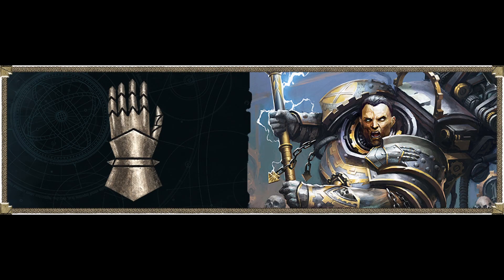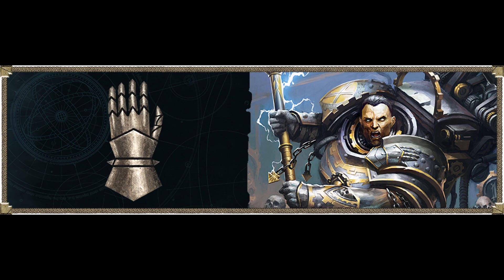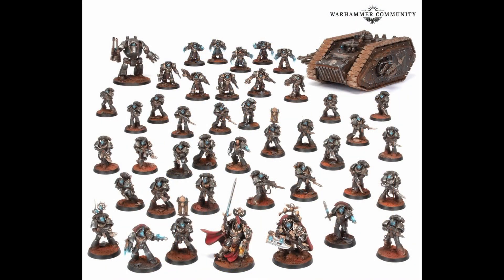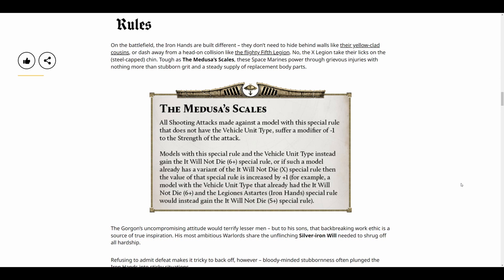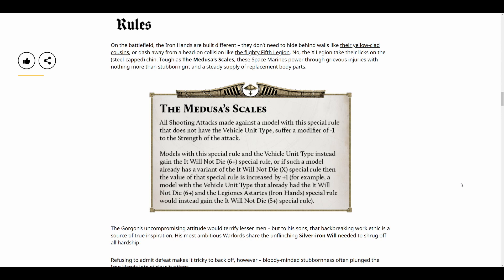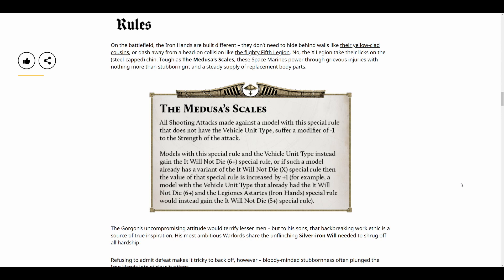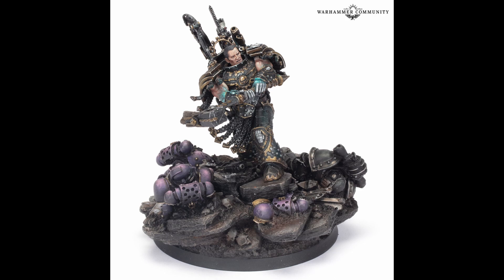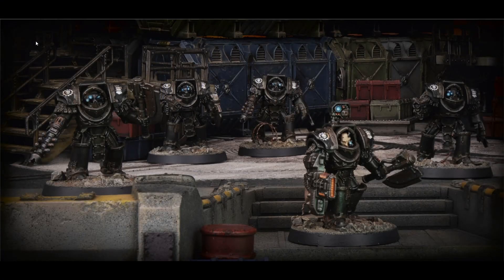Heresy Thursday - April 27th 2023 - Iron Hands Army Review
Richard and Jason from Far East Wargaming review the Iron Hands and discuss the units and special rules.

Images:
Forgeworld
Games Workshop
Jason Ortega